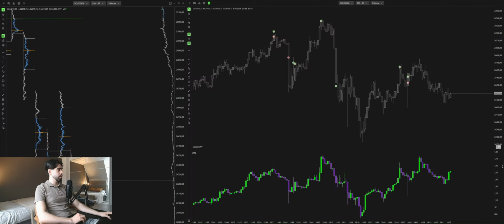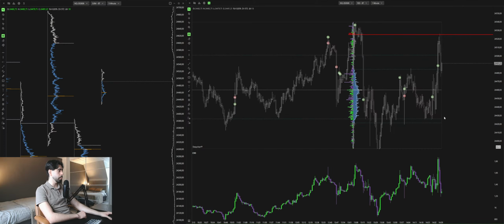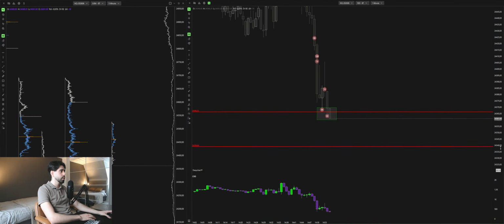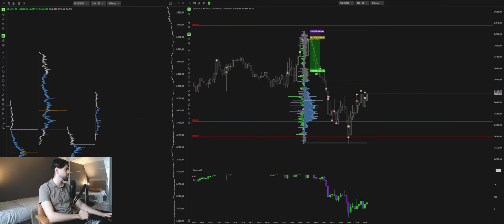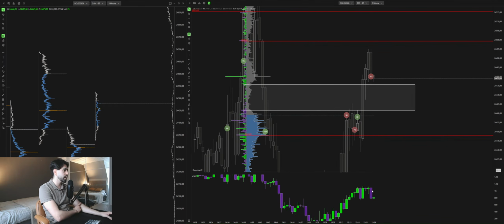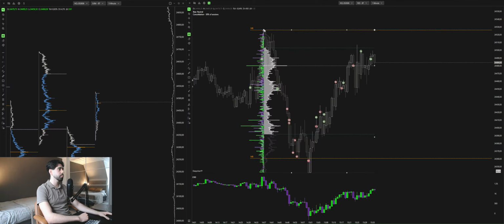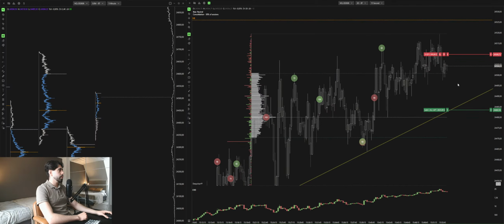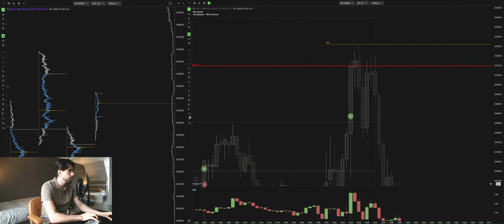Live Trading NQ - (Deepcharts)